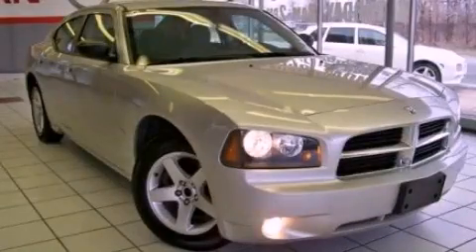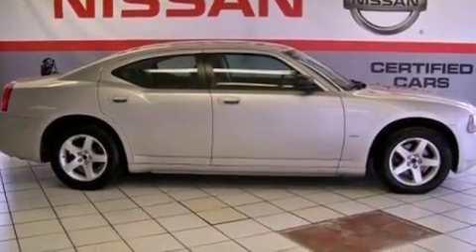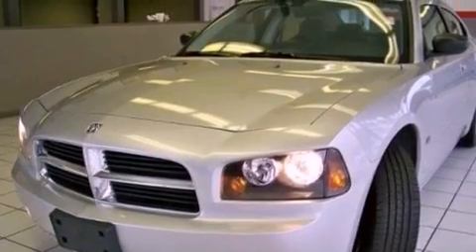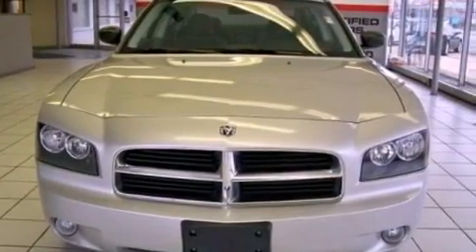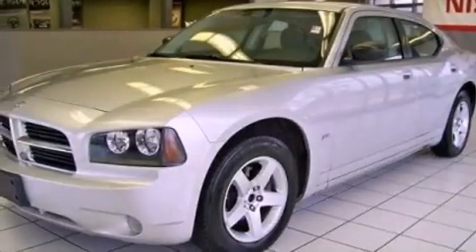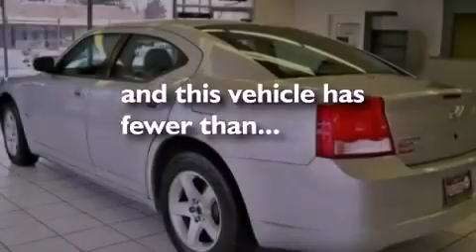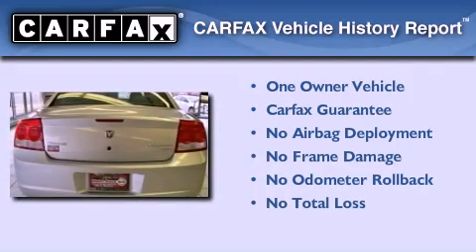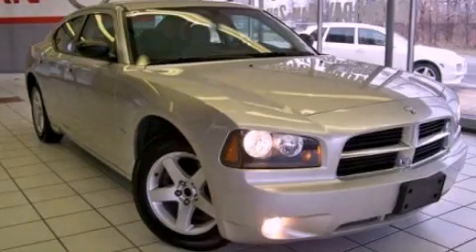2010 Dodge Charger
Year : 2010

 Make : Dodge

 Model : Charger

 Engine : 3.5L V6

 Trans . : Automatic

 Exterior : Silver

 Miles : 39,047

 2010 Dodge Charger